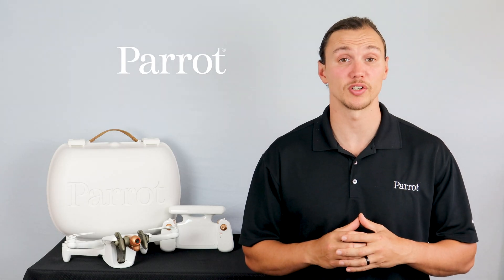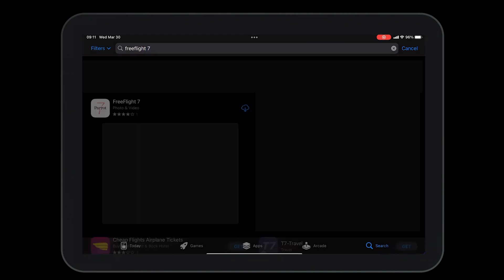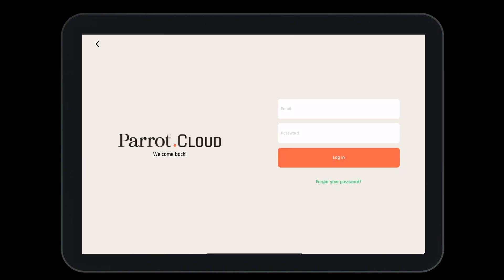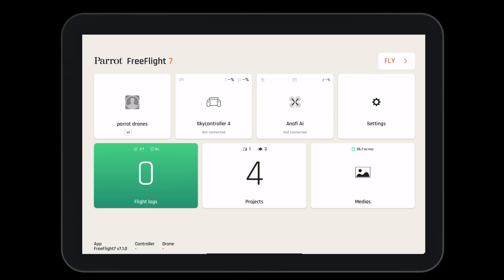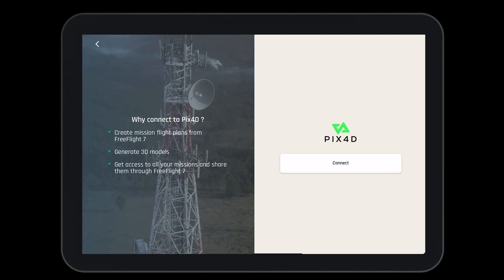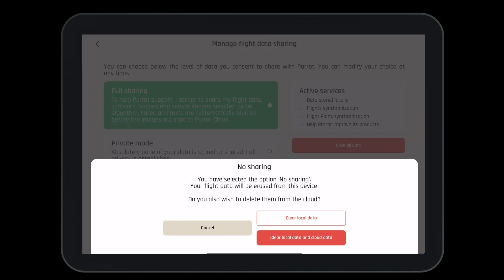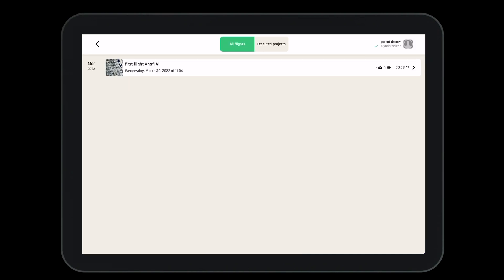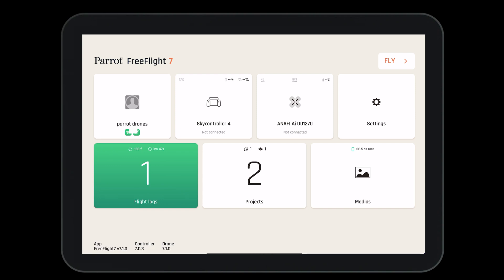How to Download Parrot’s Freeflight 7 App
To fly your new ANAFI Ai drone, you must download Parrot’s Freeflight 7 App and create a Parrot Cloud account. In this video, we’ll guide you on how to download the FF7 App, create a Parrot Cloud account and link them together. We also give you a quick overview of the Freeflight 7 App, so you have the best flight experience possible.